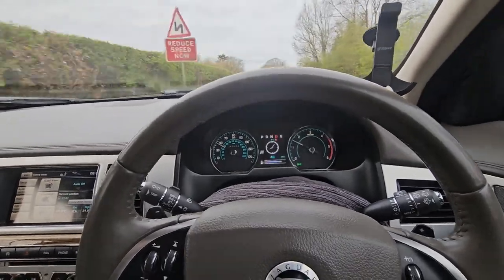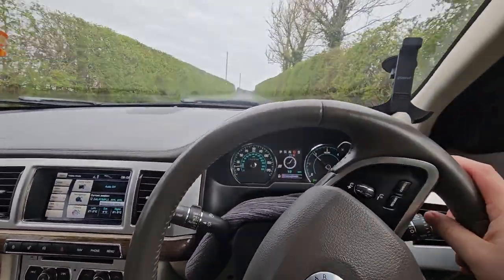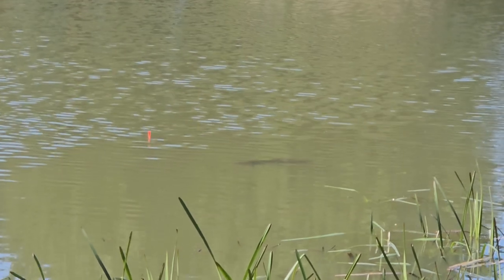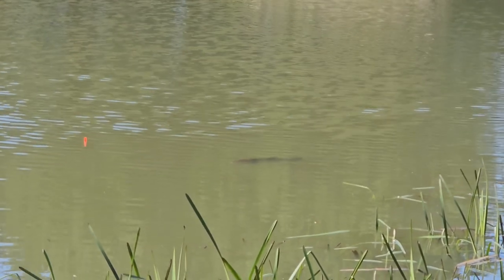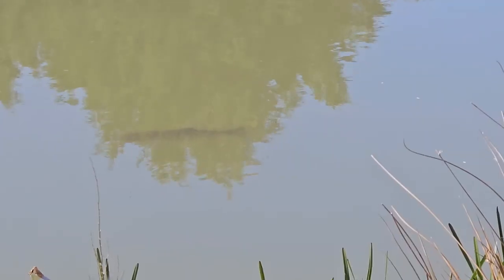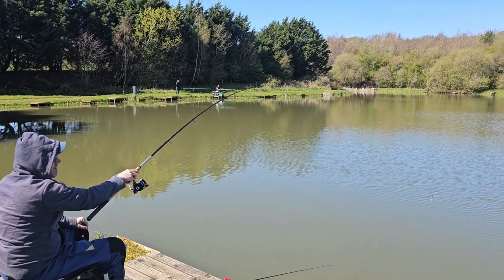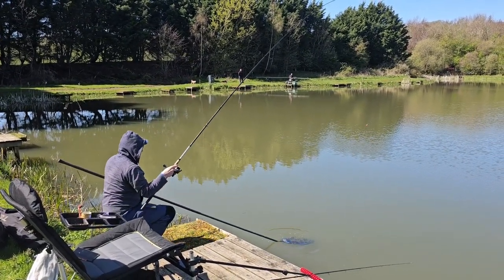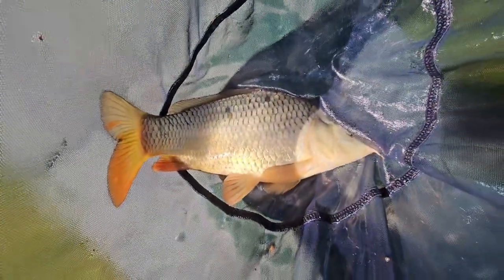Springwater Fishery Coarse Pond